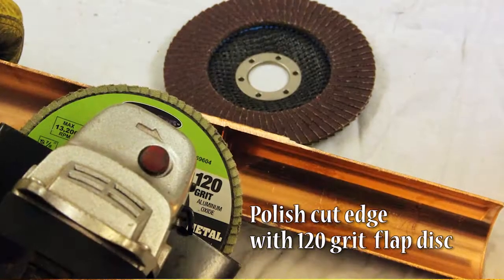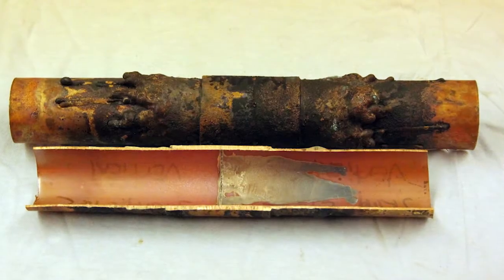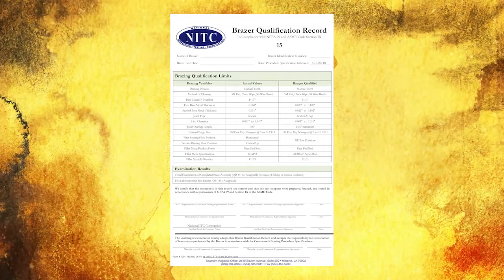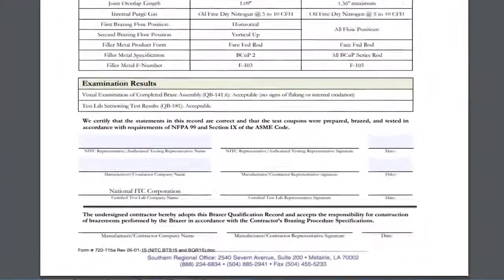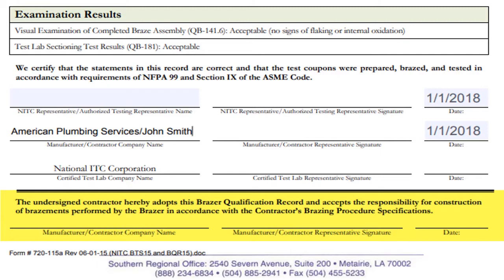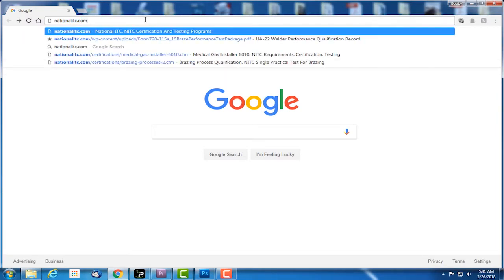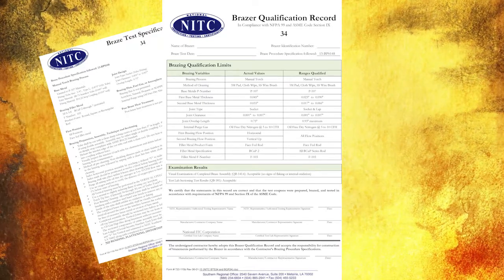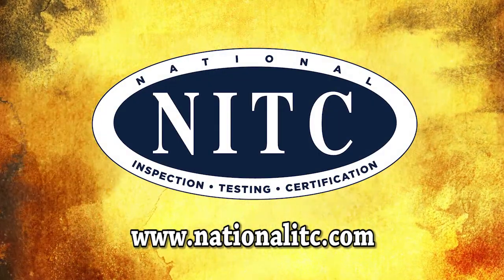NITC Braze Qualification 2018 Part 3 0f 3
The NITC Braze Qualification 2018 videos will introduce the viewer to National ITC Corporation's Medical Gas Installer Certification Program and provide information on successfully completing the Medical Gas Piping System Braze. for additional information. Your comments are greatly appreciated.